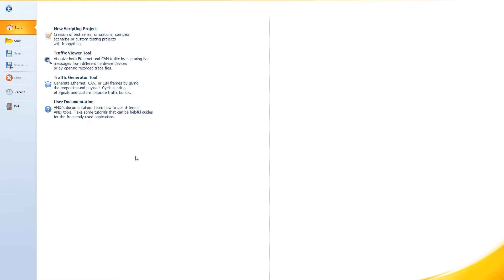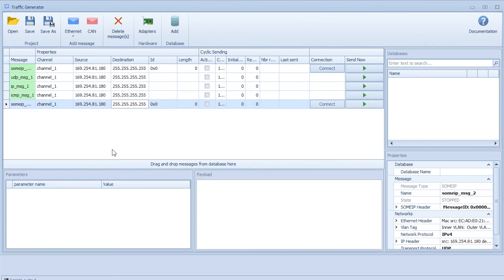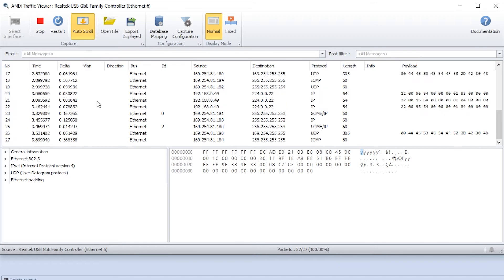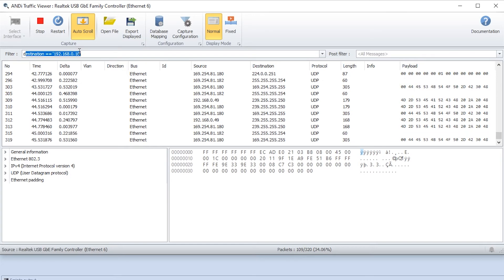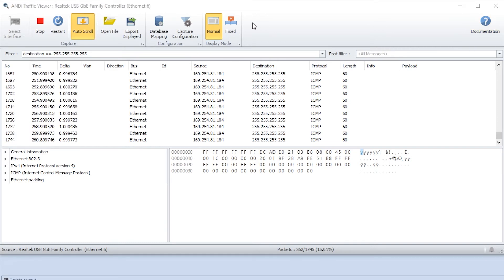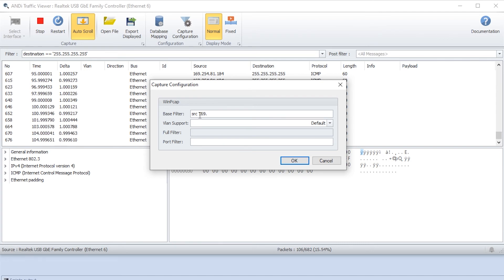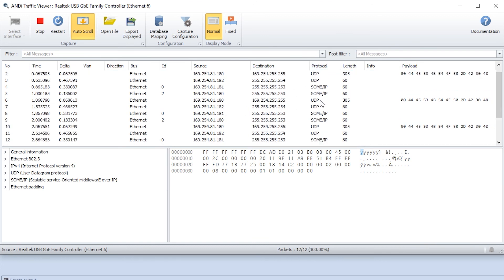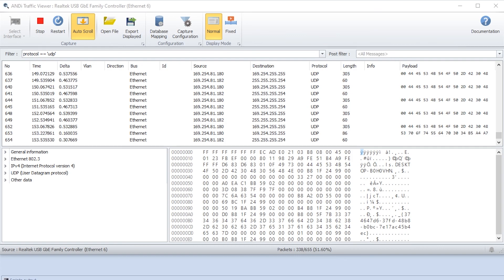ANDi Software: How to Filter with ANDi Traffic Viewer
On the previous learnwithtechnica video, we described how to catch traffic using our Scripting Tool inside our ANDi Software.

In the fourth video, we will present how to filter in our Traffic Viewer while sending messages from our Traffic Generator.

It gives you the possibility, to disable unwanted information’s or only showing certain messages like TCP, SOME/IP, UDP, IPv4 and many more.
You have the flexibility to filter the necessary parameters before, during or after the process.

We also offer you a free license for 30 days.